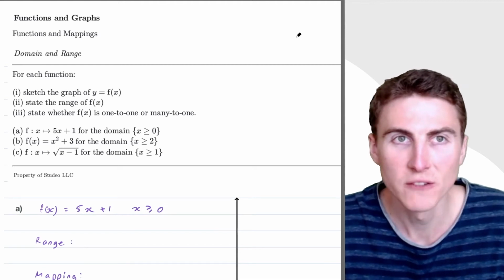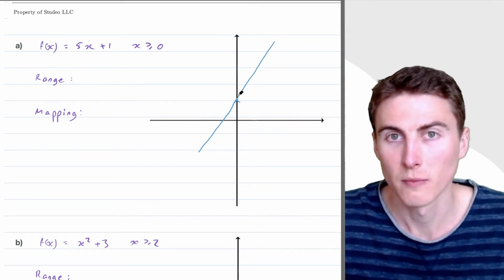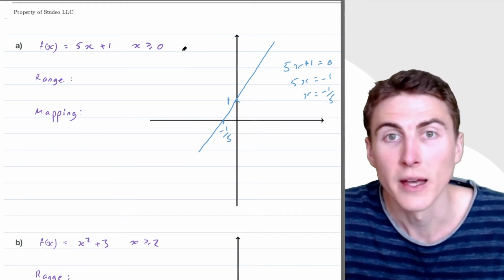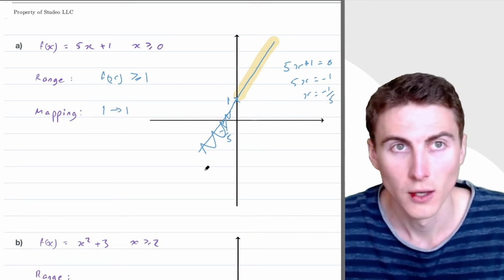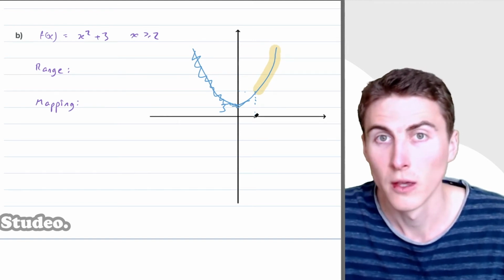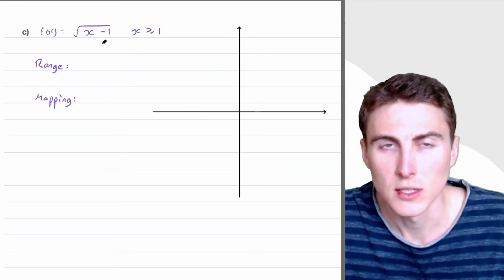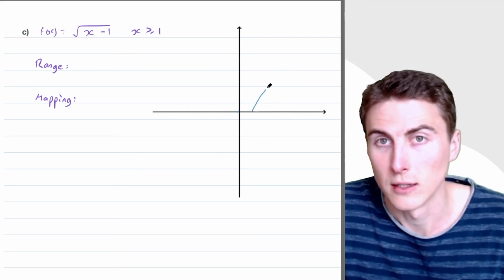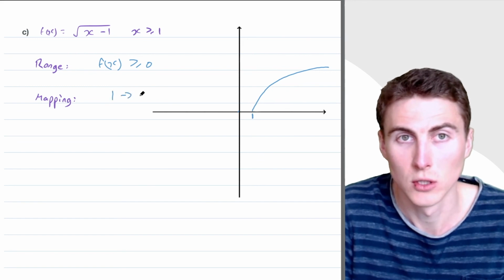Method - Functions and Mappings - Domain and Range